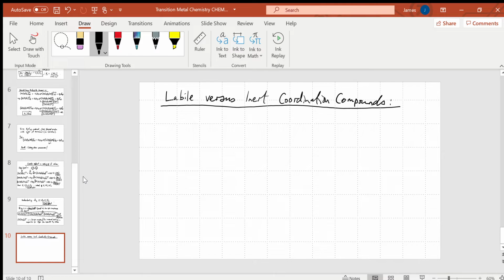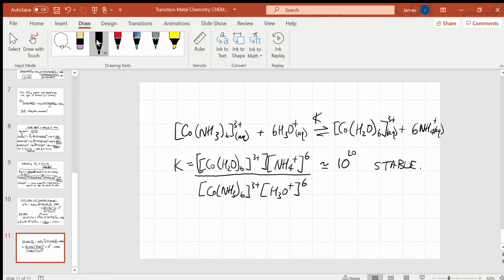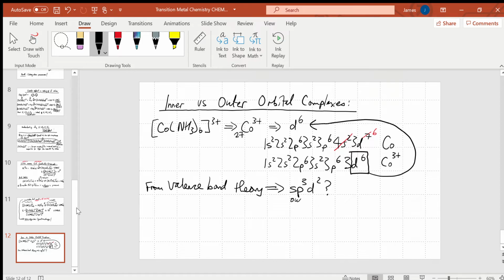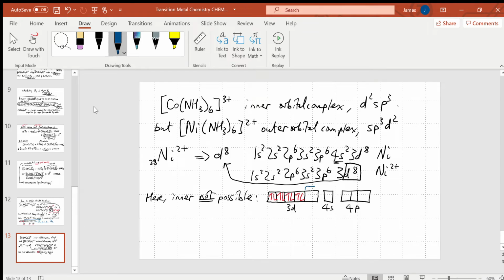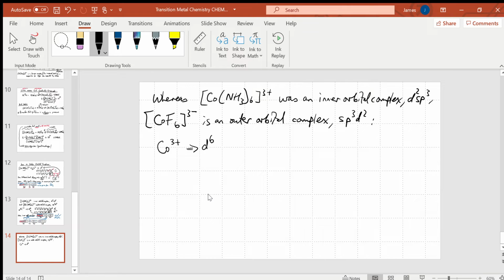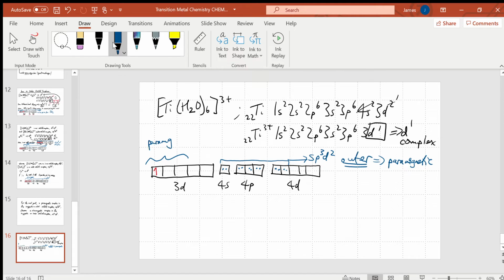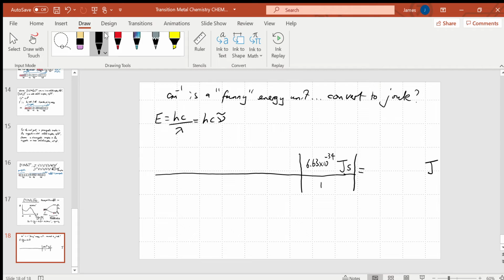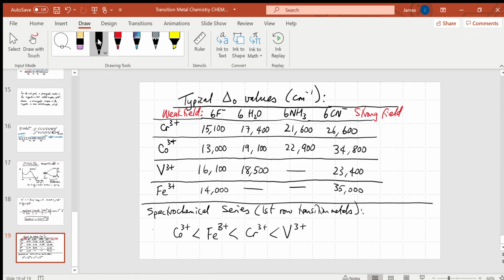Coordination Compounds 2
Inner versus outer orbital complexes, spectrochemical series